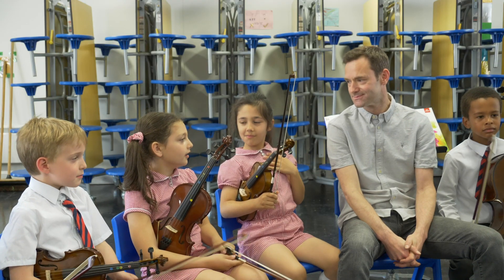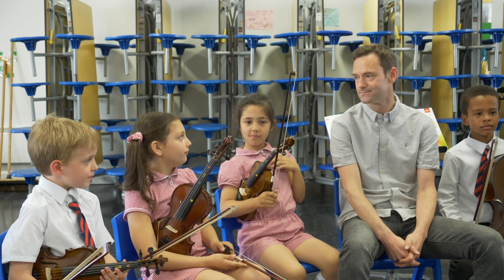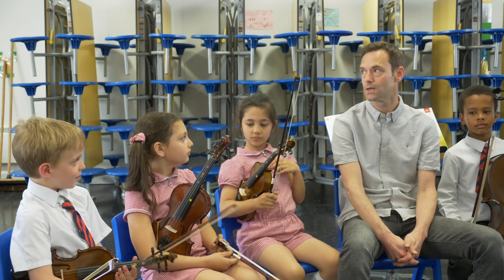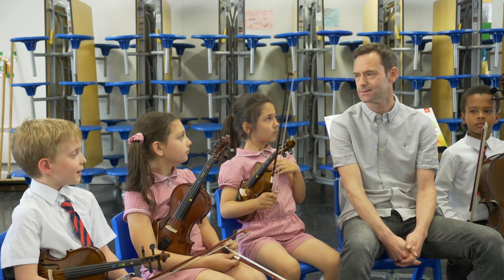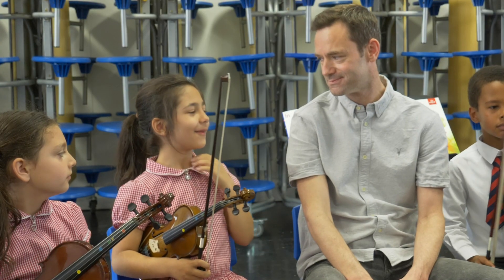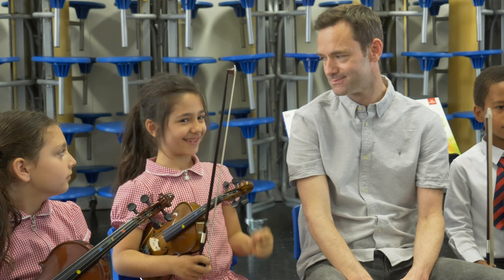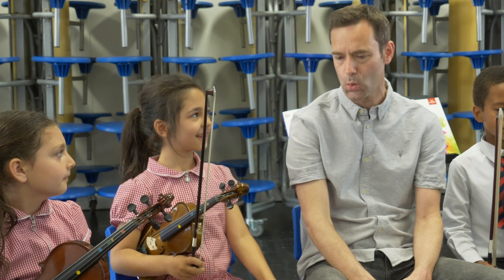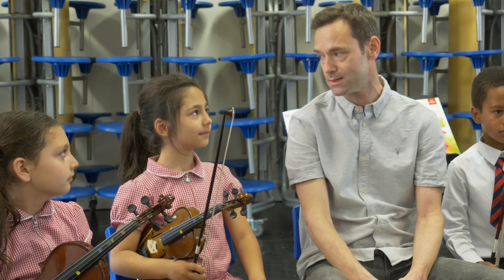Silent Friends, Thomas Gregory | Initial Grade - Bowed Strings syllabus 2020-2023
Watch year 2 students from Hackney New Primary School performing Thomas Gregory’s Silent Friends from our new Initial Grade.

Silent Friends ‘refers to the treasured friendships some share with their pets, toys or even imaginary friends.’

This piece, specially written for ABRSM by Thomas Gregory, appears in the violin, viola, cello and double bass syllabuses for Initial Grade.

Our new Initial Grade, for violin, viola, cello and double bass, is designed to help beginners measure their progress and celebrate their achievements.